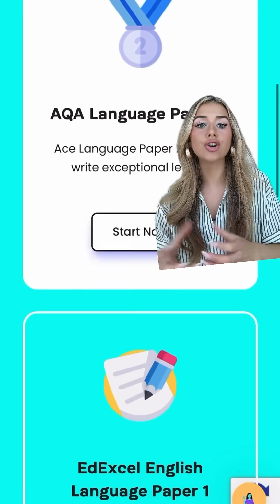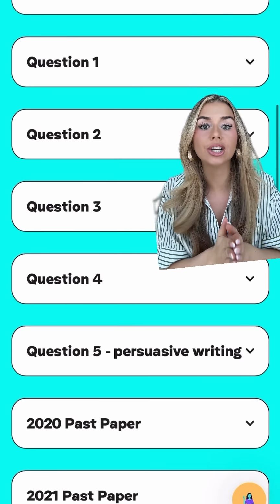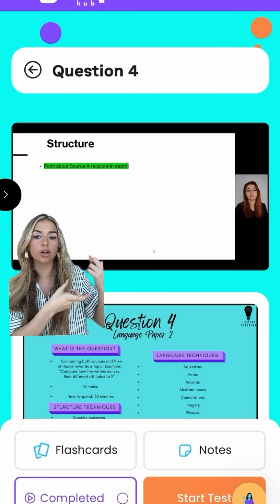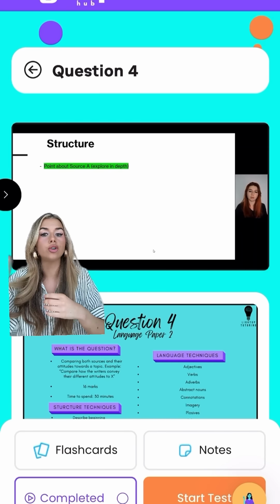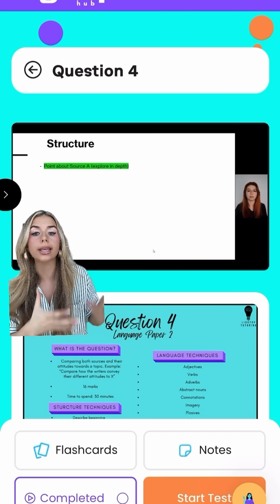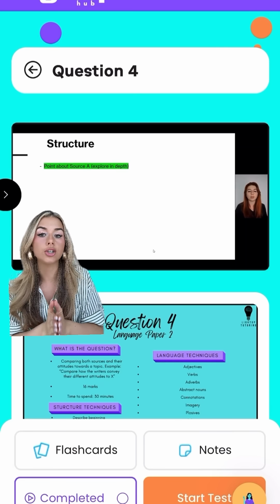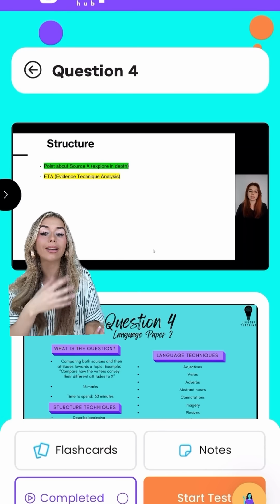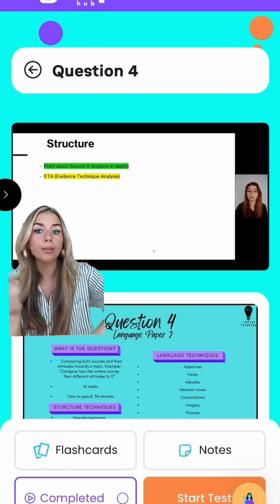How To Get 16/16 on Language Paper 2 Question 4